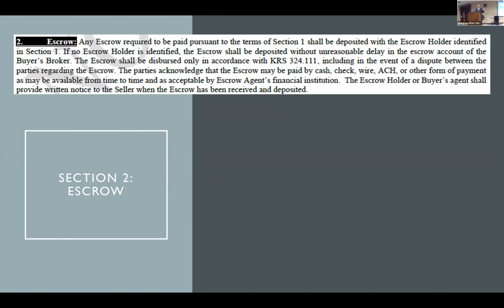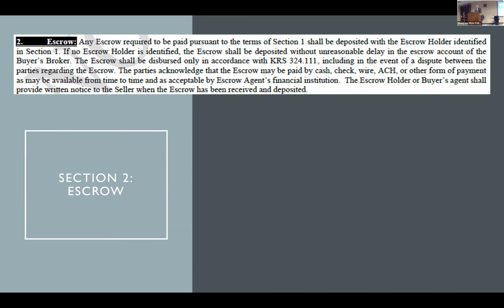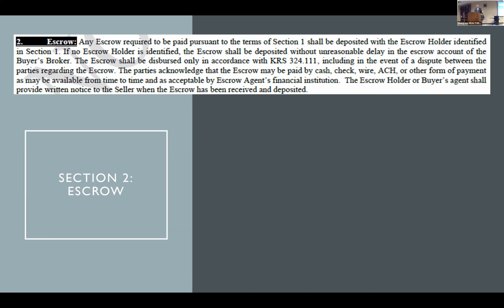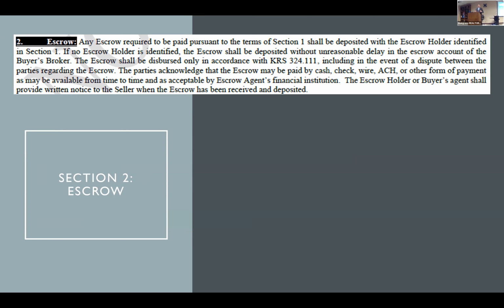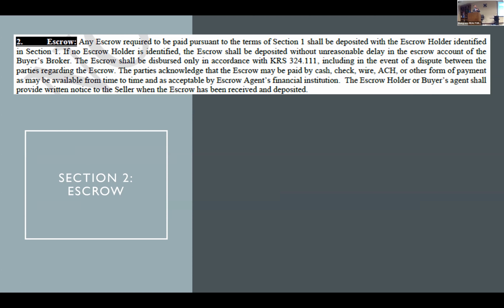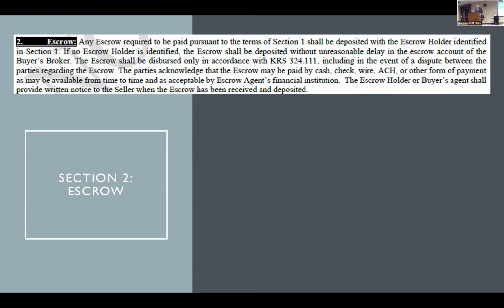Section 2: Escrow